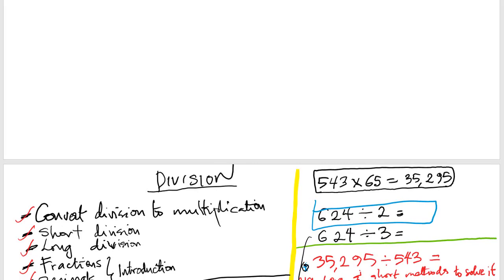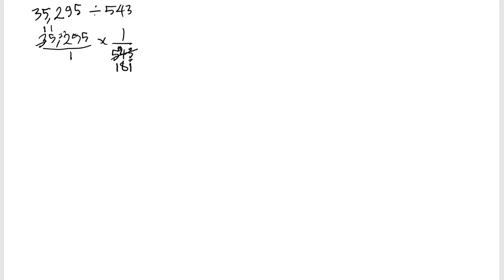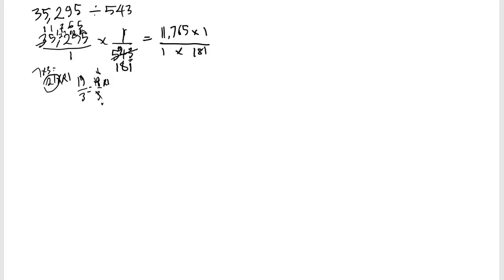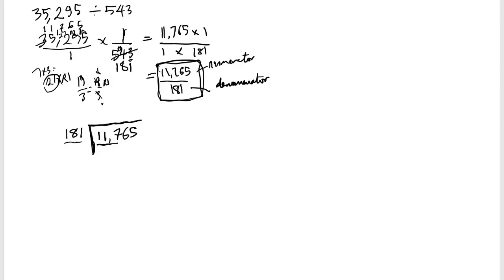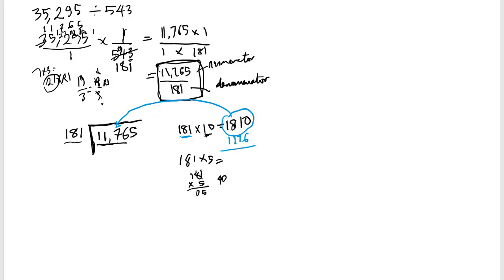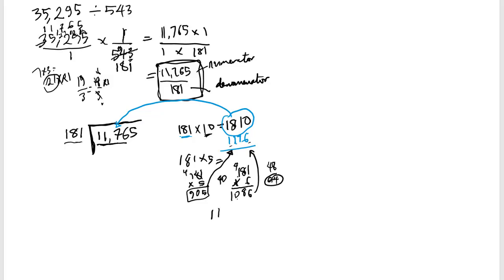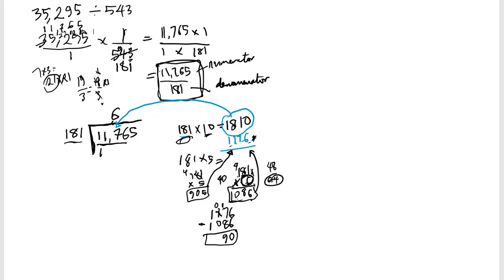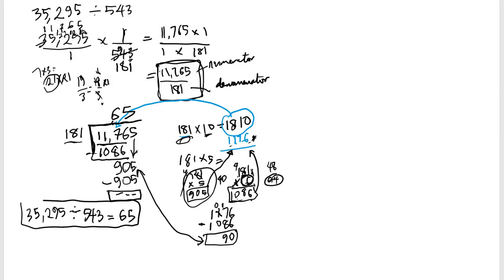MATHS LESSON division 3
This video explains the basic concept of division : long and short division, - Part 1